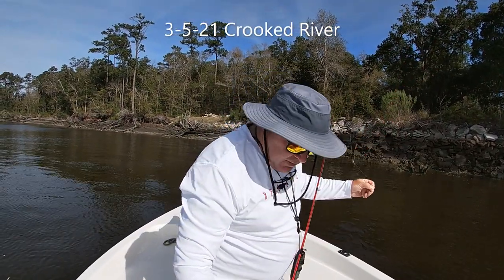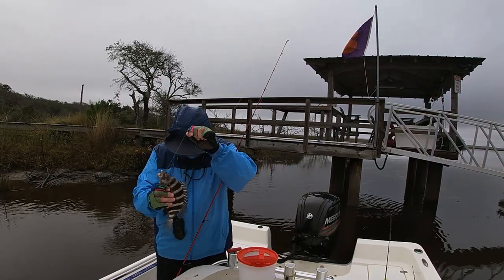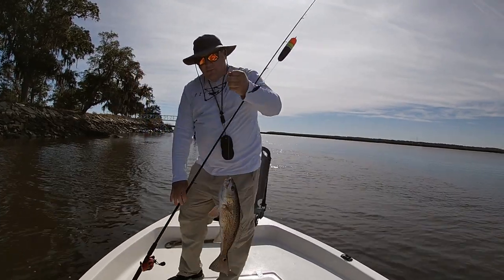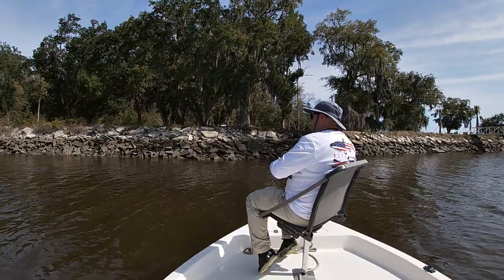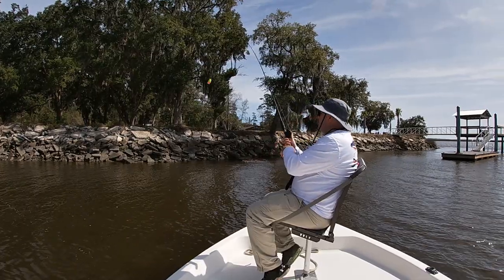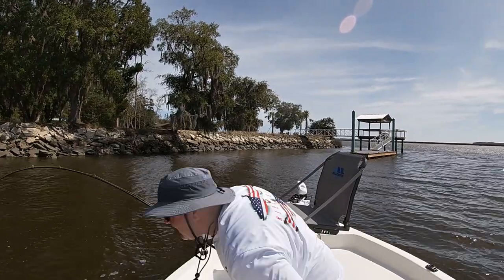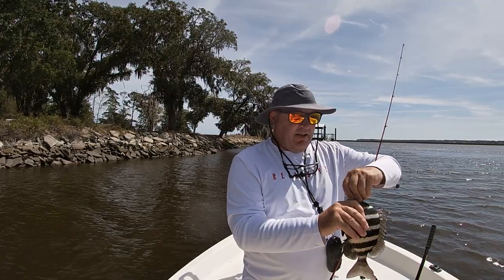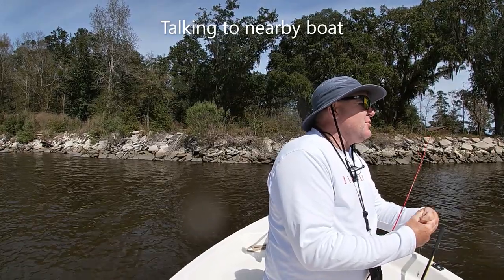A Good Day to be Alive on the Crooked River Fishing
Well I had several tough days with the weather and bugs but today made up for it. I caught trout, redfish, black drum, and sheepshead on the Crooked River. Inshore fishing in Camden County on the Georgia coast is good times! The weather is already warm down here in south Georgia.